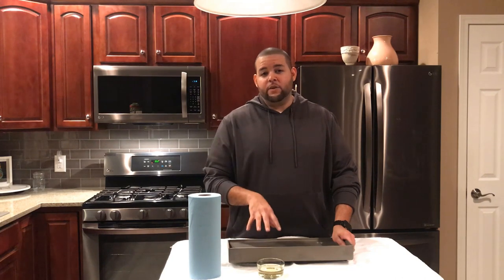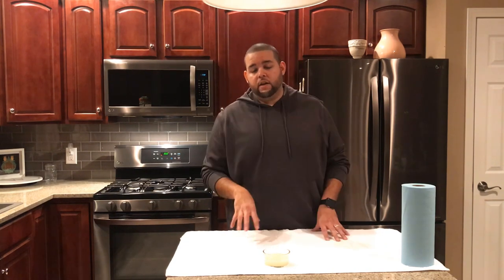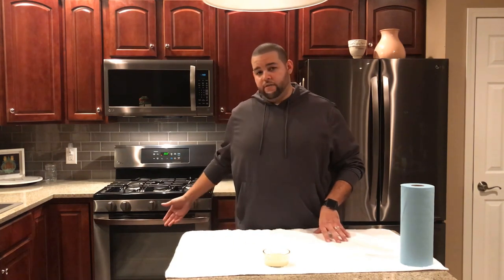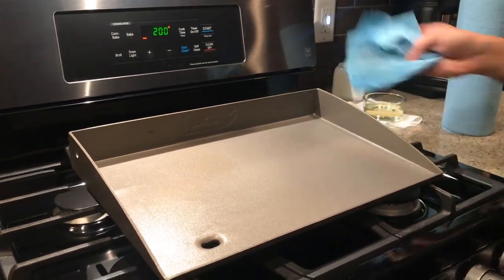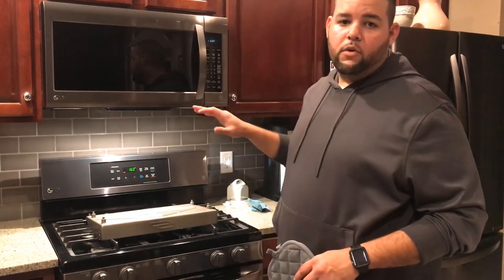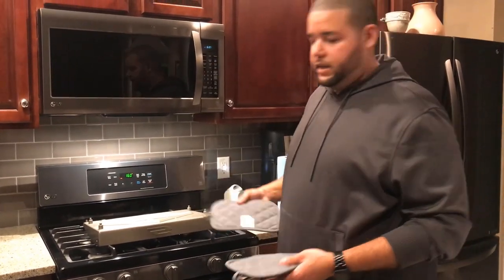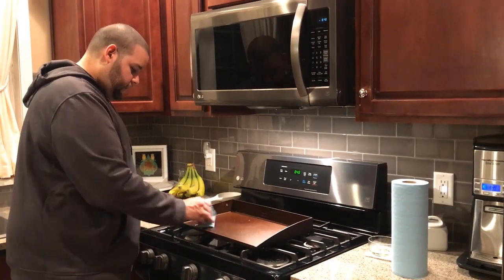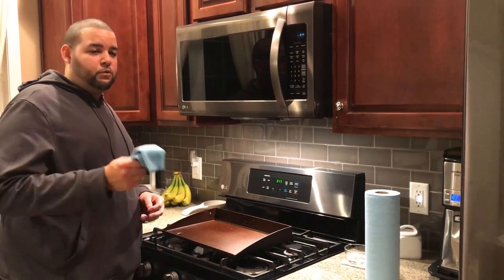How to season griddle in oven | Seasoning Griddle | Seasoning Cast Iron Griddle Grill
We show you how to season griddle in oven. There are different ways to seasoning griddle but we show you seasoning cast iron griddle grill.

00:00 Beginning